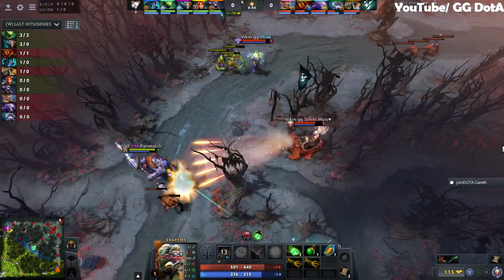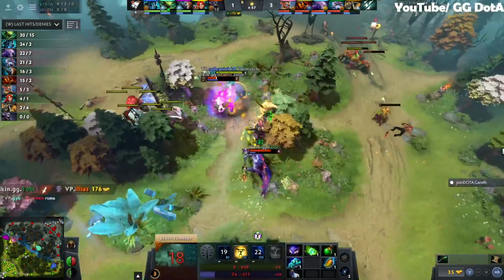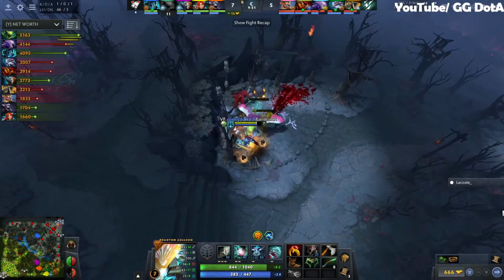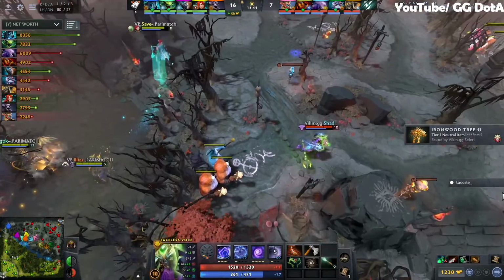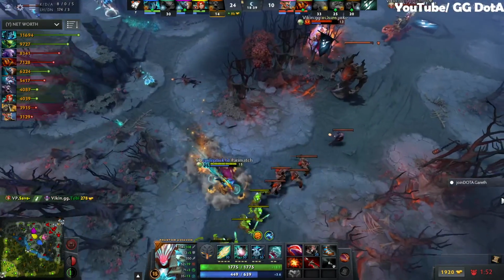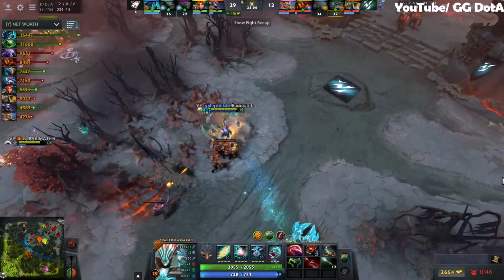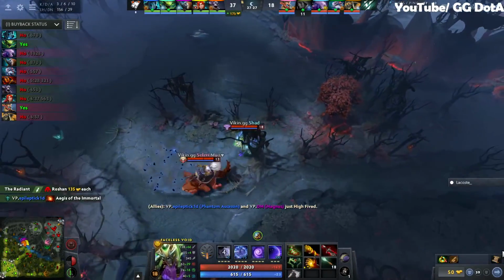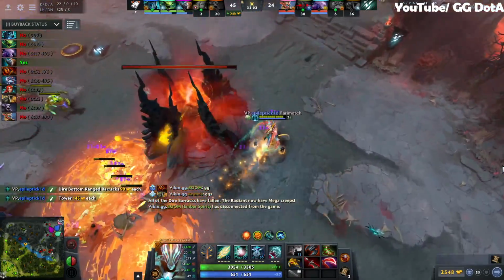Virtus Pro VS ViKin.gg Game 2 Dota 2 Live Tournaments OGA Dota Pit Europe Lower Bracket Round 1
Virtus Pro Players: epileptick1d, gpk, DM, Save-, illias

ViKin.gg Players: Shad, BOOM, Seleri, Tobi, Aramis